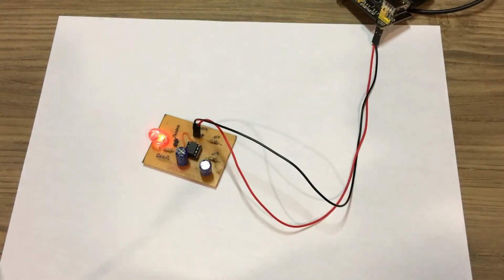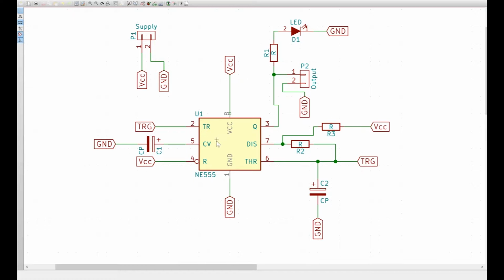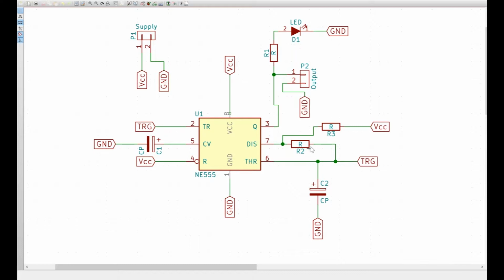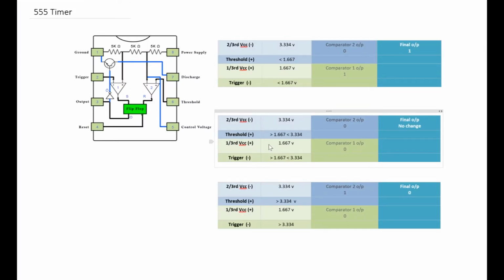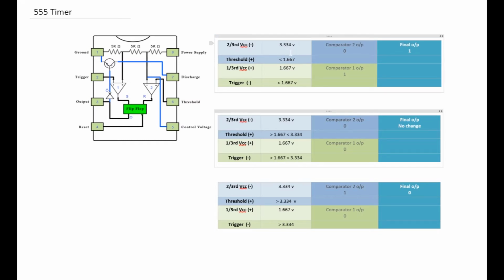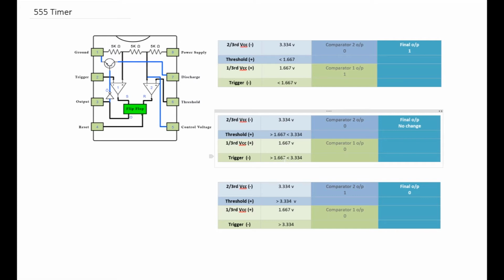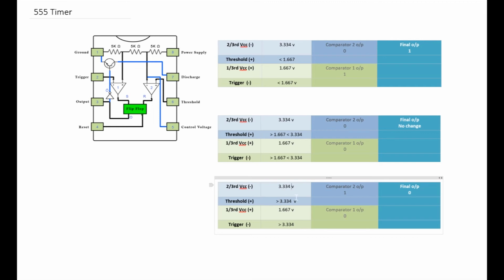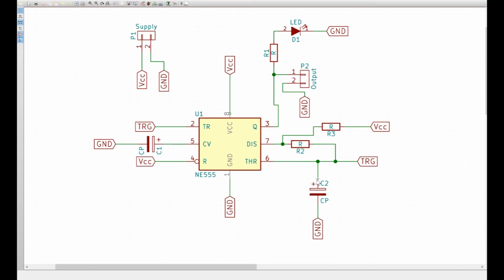Know Your Boards - 555 in A-Stable mode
This board is a implementation of the 555 timer in A-Stable mode